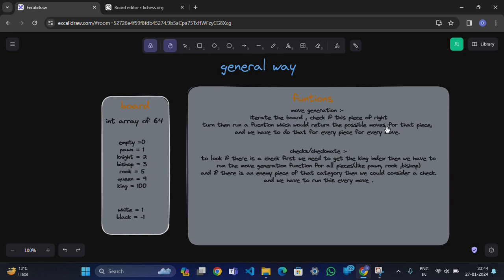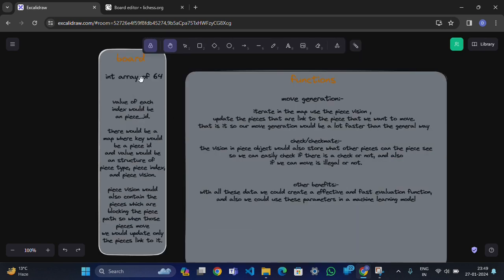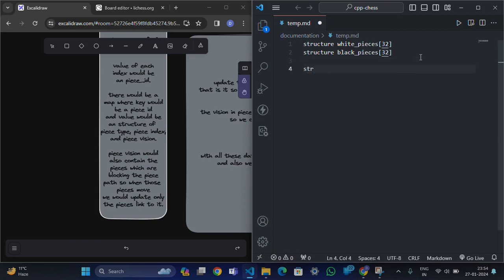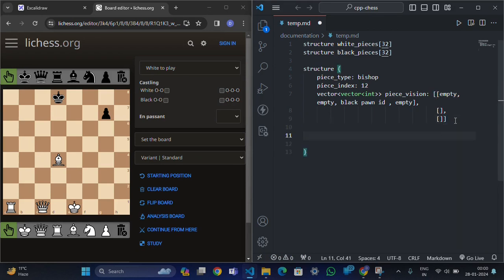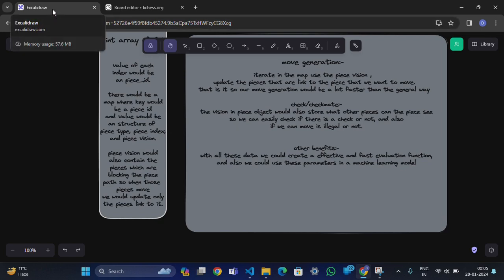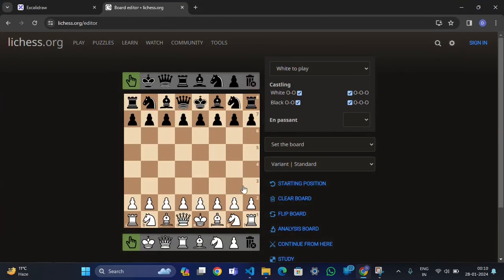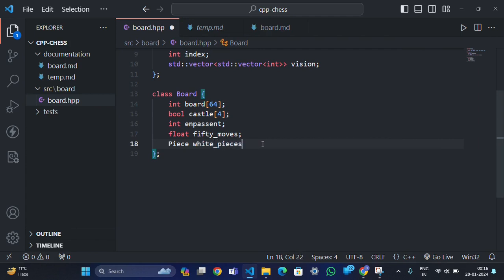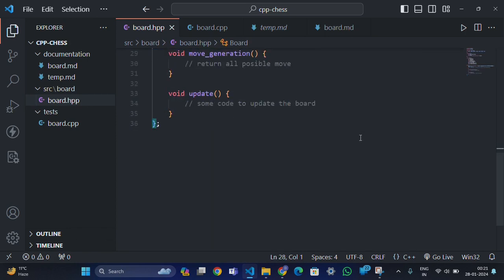Project Structure and Board Representation | Creating an Open Source Chess Library in C++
"This marks the inaugural video of a series dedicated to the creation of a chess library in C++. I invite you to contribute to this exciting project through the GitHub link provided below.

In our next video, we will create the constructor Board. As we progress through this series, your insights and contributions will play a crucial role in shaping the development of this open-source chess library.